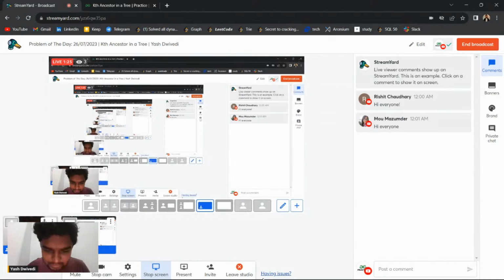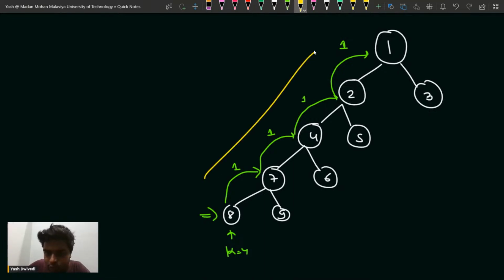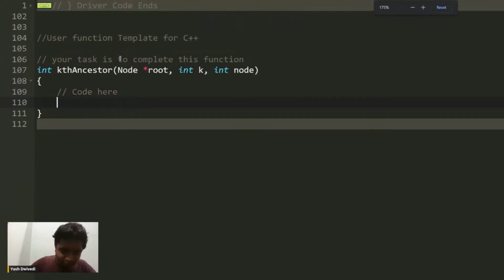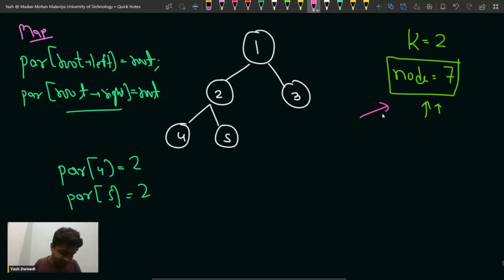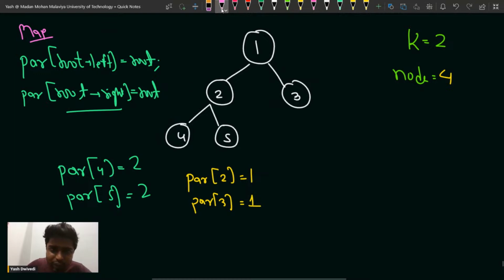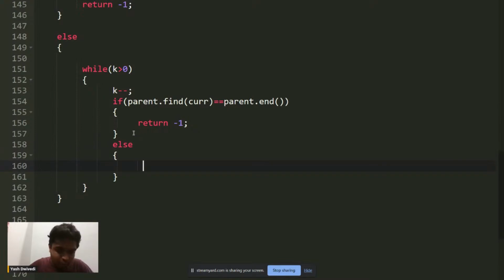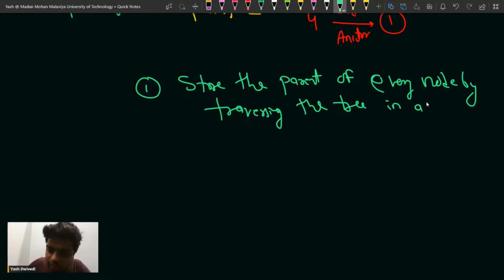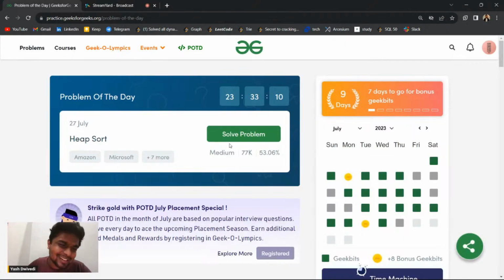Problem of The Day: 26/07/2023 | Kth Ancestor in a Tree | Yash Dwivedi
🎊 Geek-O-Lympics 2023 🎊